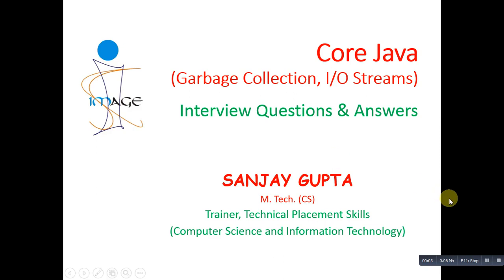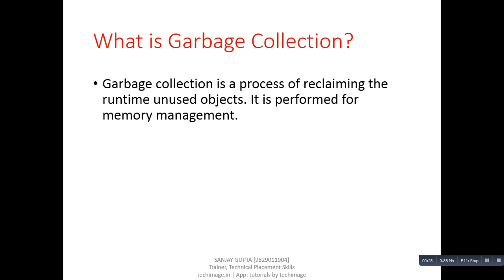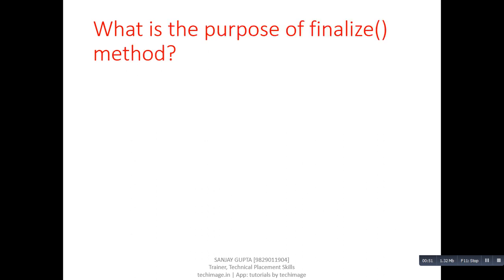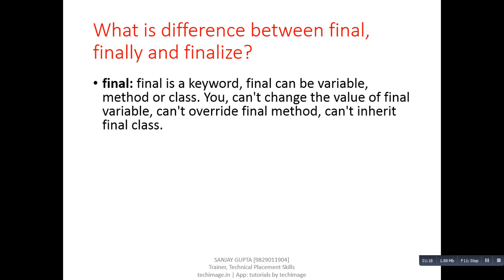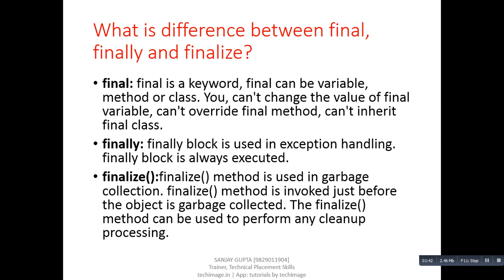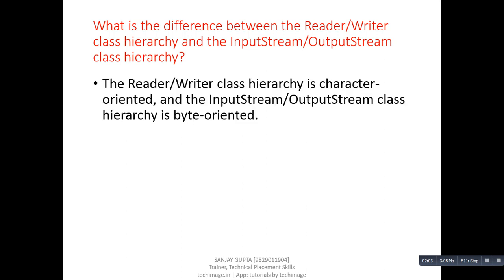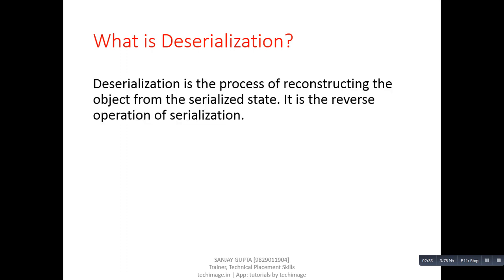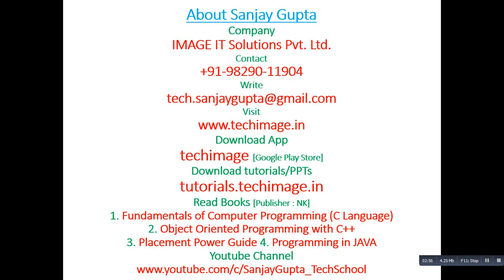05 Java Garbage Collection and I/O Streams based Interview Questions and Answers by Sanjay Gupta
In this video java related interview questions and answers are explained. These question are based on garbage collection and input output streams in java.